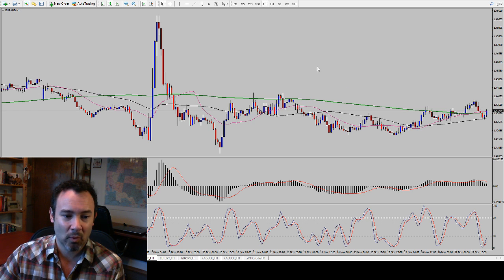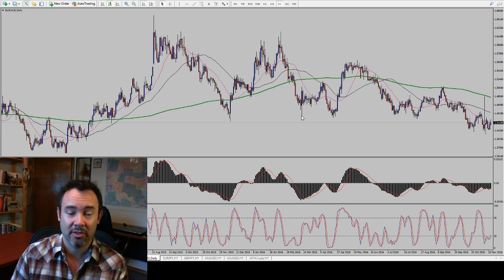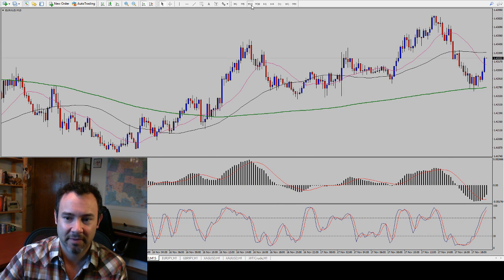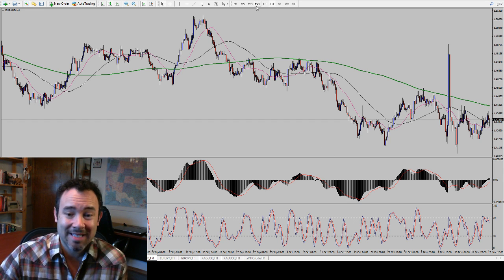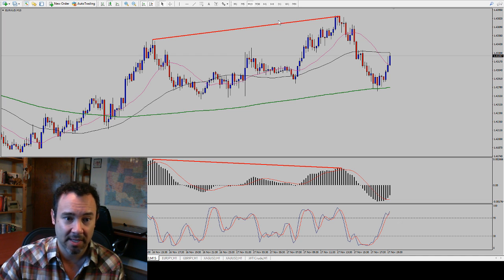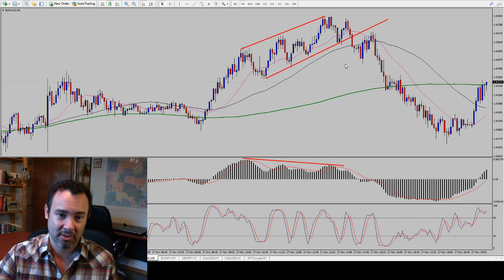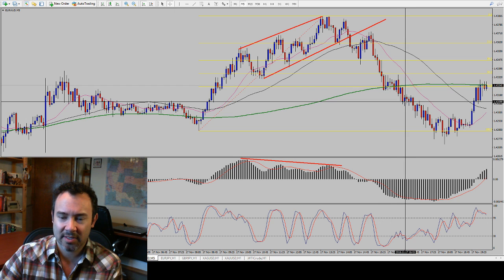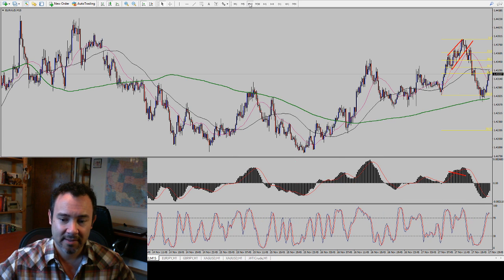Trade Update, Quick Review of the Forex Markets 17/11/2016 - Jason Gospodarek - Forex Coach, Mentor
► Do you want to be coached by Jason?
Jason's market update 17/11/2016